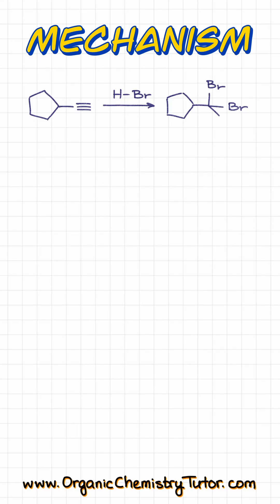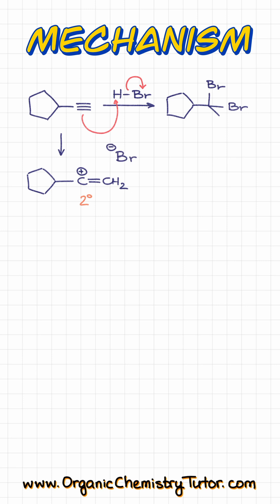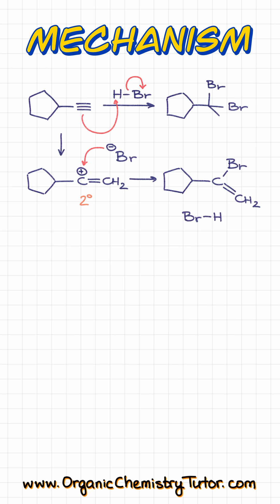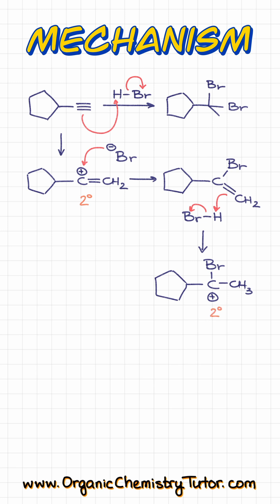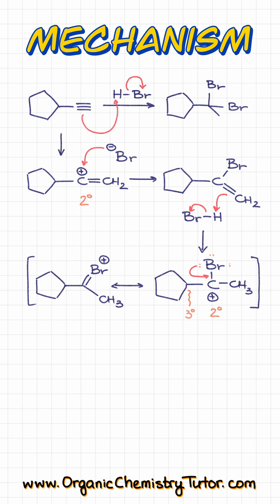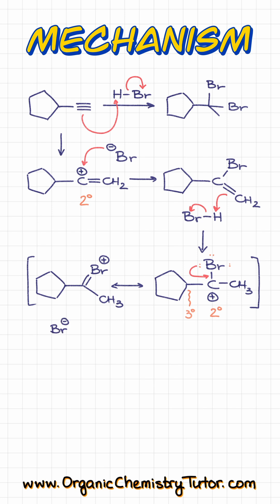MUST-KNOW Mechanism of Alkyne Hydrohalogenation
In this video we'll go over a typical hydrohalogenation of alkynes mechanism that you absolutely have to know for your exam.